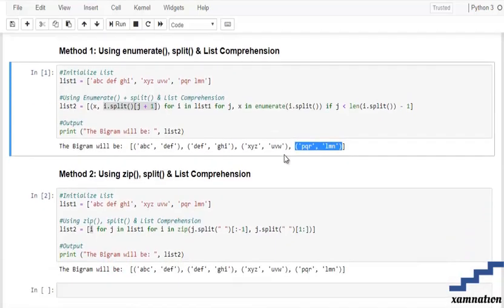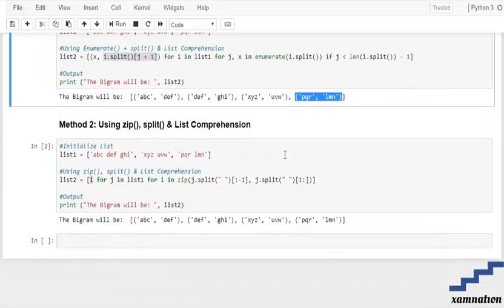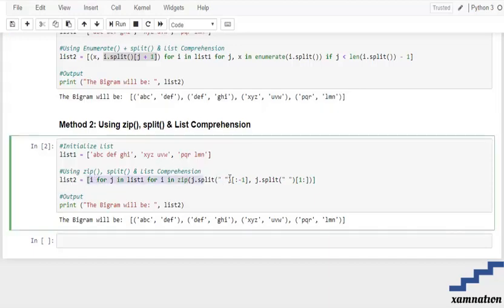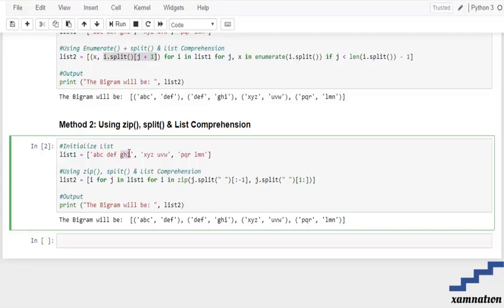Creating Bigram formation from given list-using zip(),split()&list comprehension